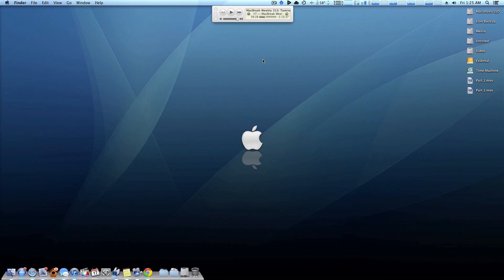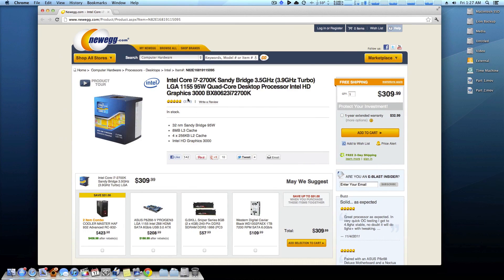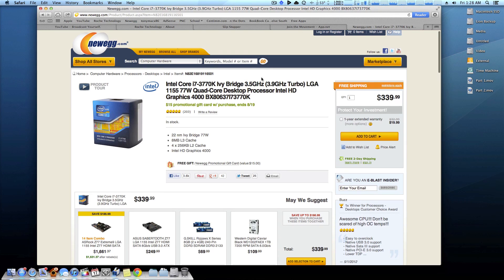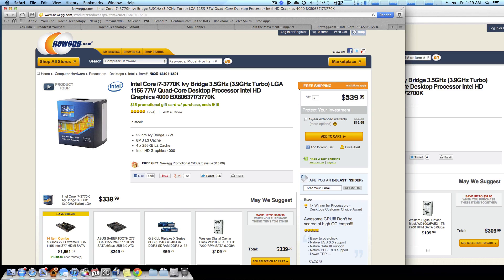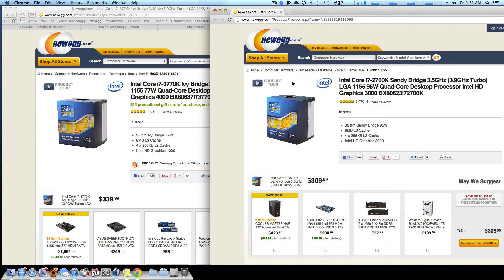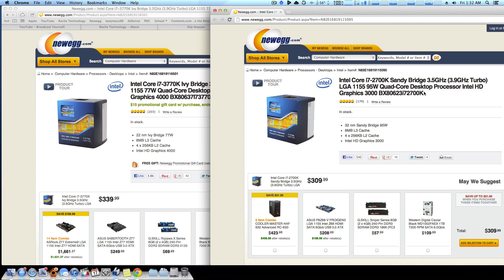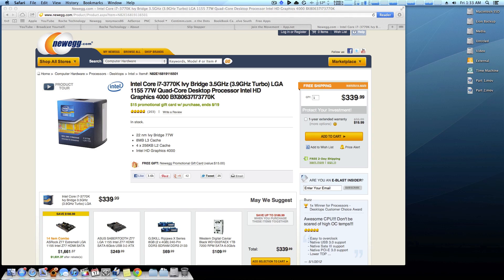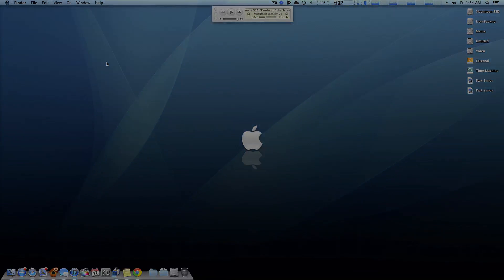Quick Hackintosh Tip: Sandy Bridge or Ivy Bridge?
In this video, I help you decide which processor to choose for your new hackintosh!